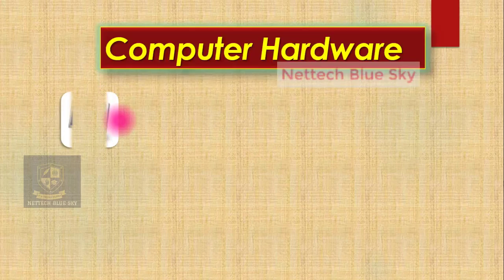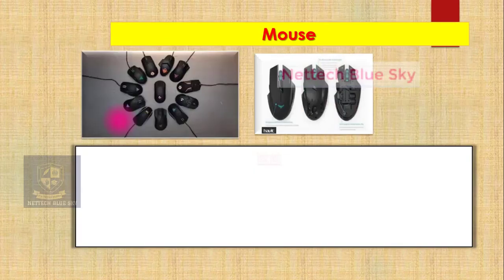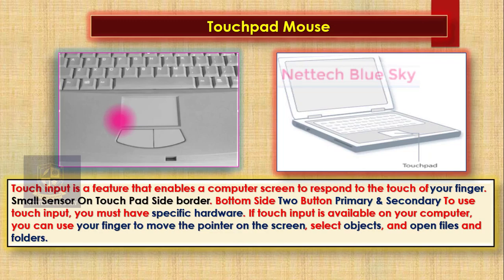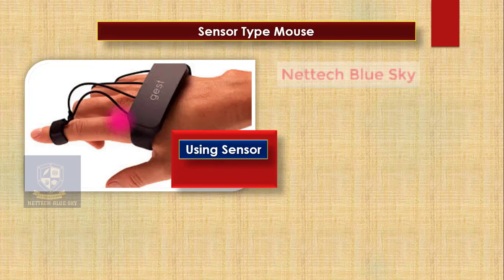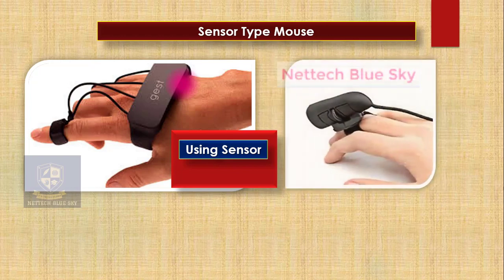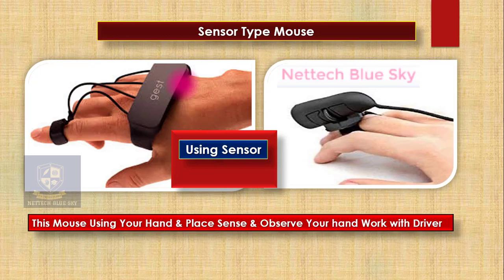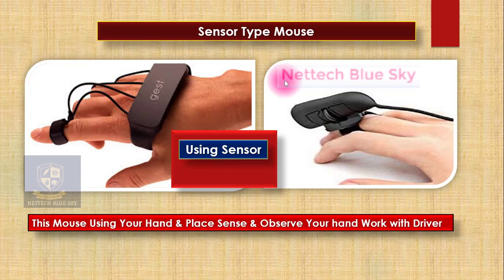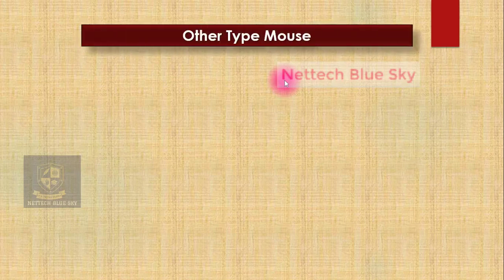17 Mouse Sensor Type Mouse Computer Hardware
About Video :-

About Channel :- Hello Friend This My Channel For Computer Science And Technology
Computer Hardware, Network, Control Panel, Software, Android, Website Information & Latest Technology, Etc.

This Help For More Deeply Information & Practical Step By Step For Your Knowledge.